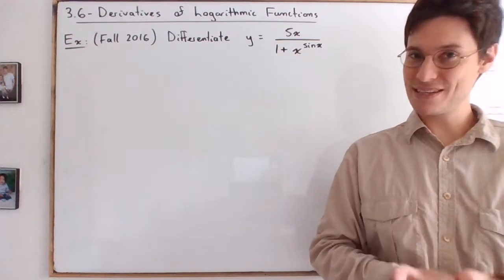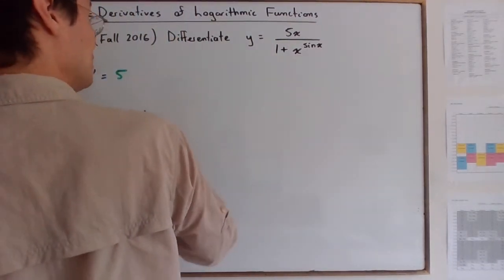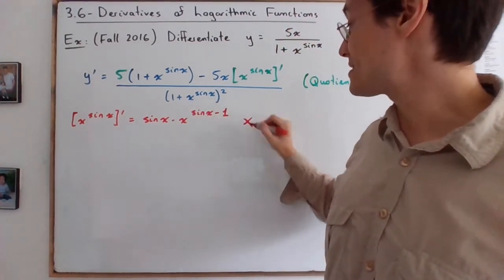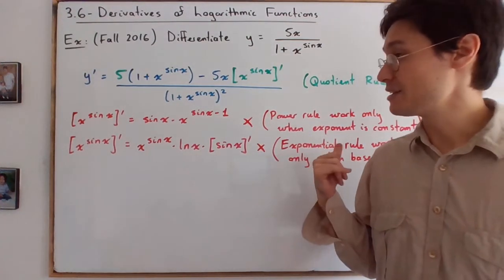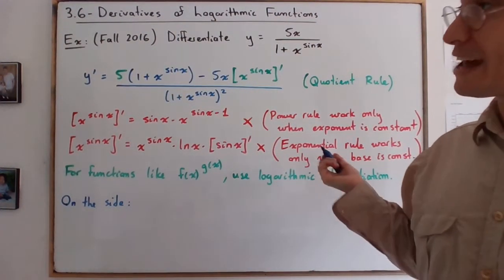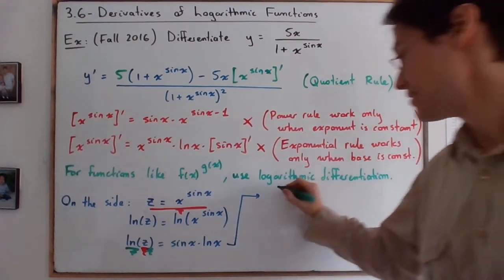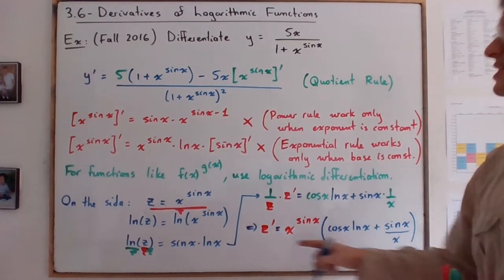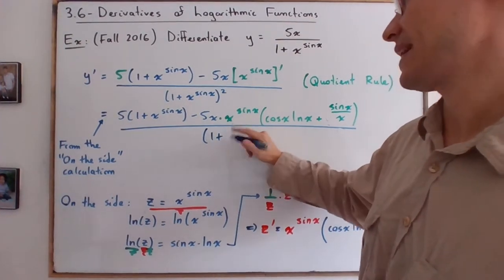Calculus 1 - 3.6 - Example with Logarithmic Differentiation